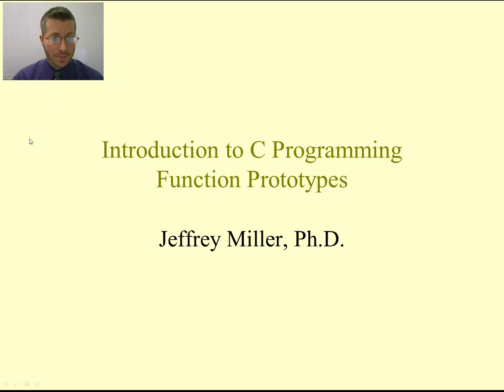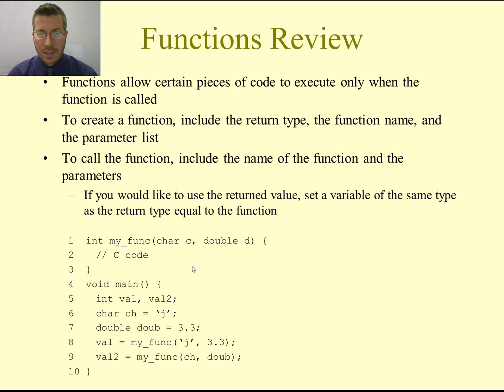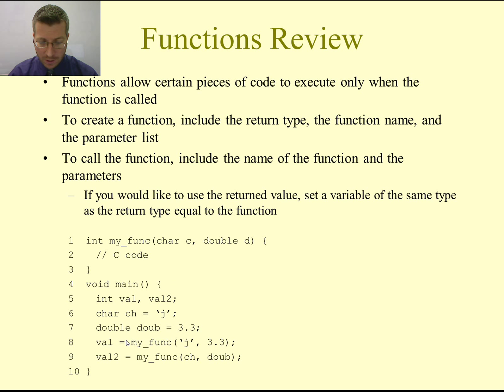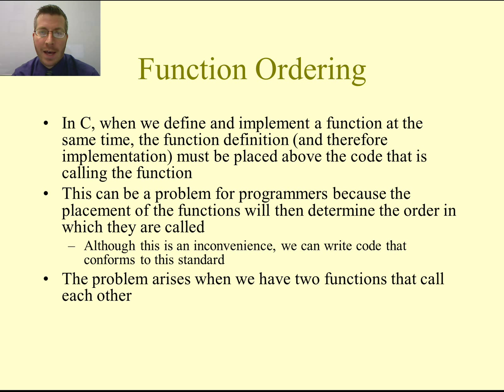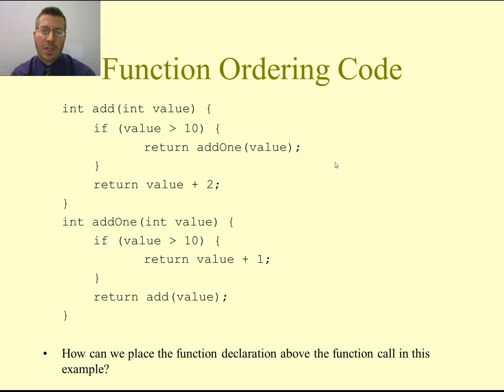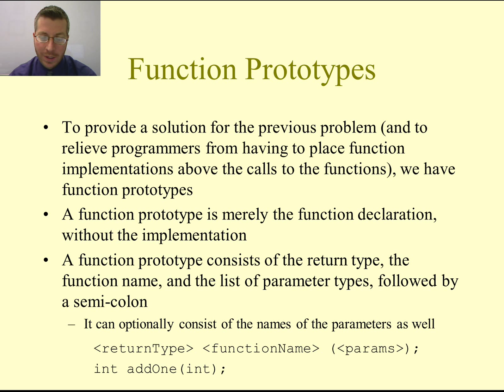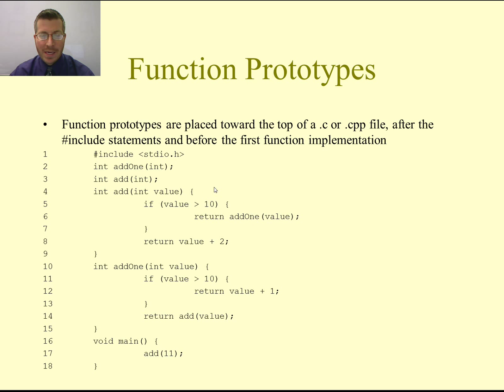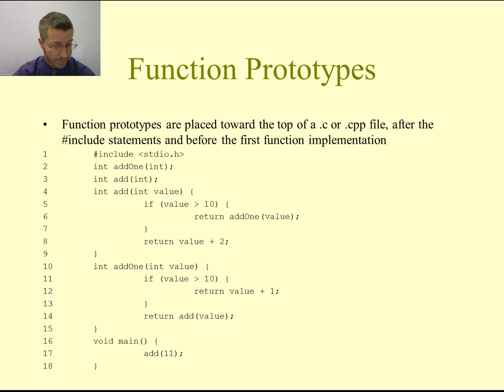Intro to C Programming - Function Prototypes